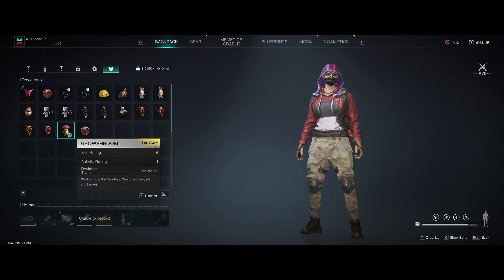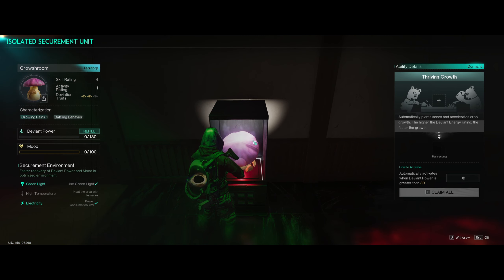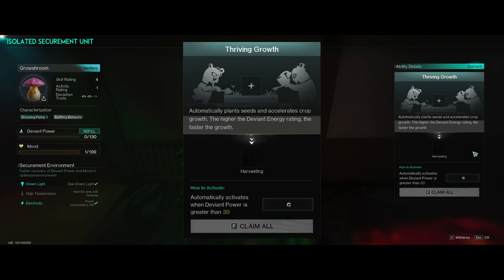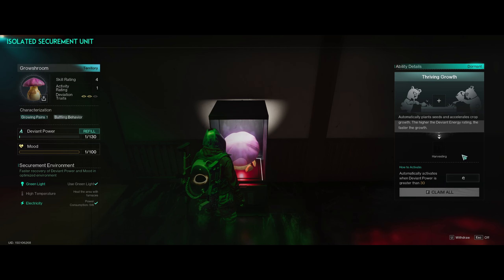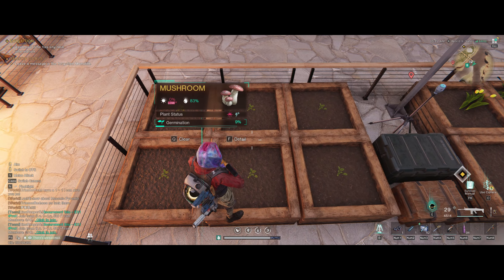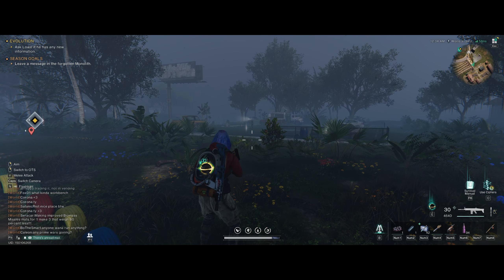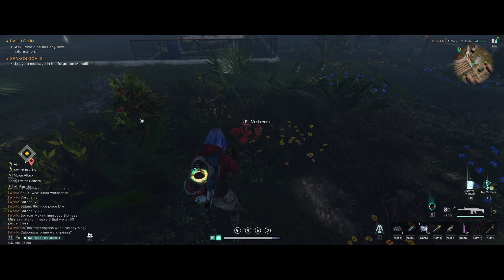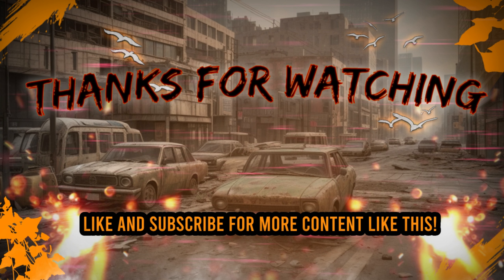ONCE HUMAN - How TO Get Growshroom!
Ok Here Is the one and only GROWSHROOM he is an easy deviant to get but he is pretty awesome come check it out .  Don't miss out!